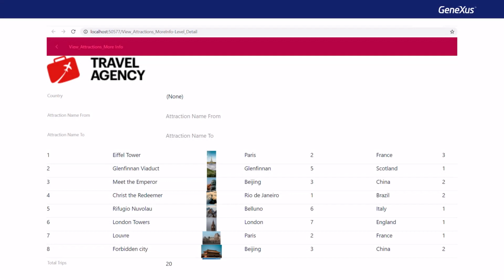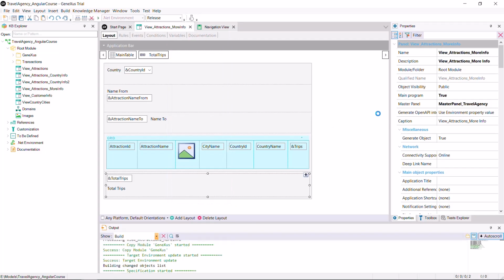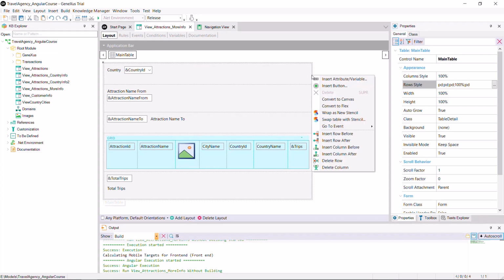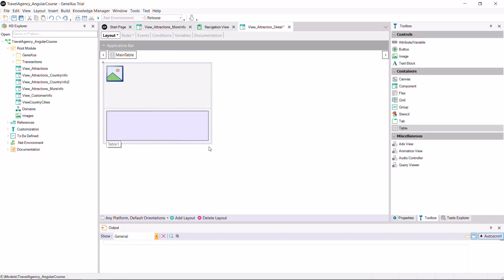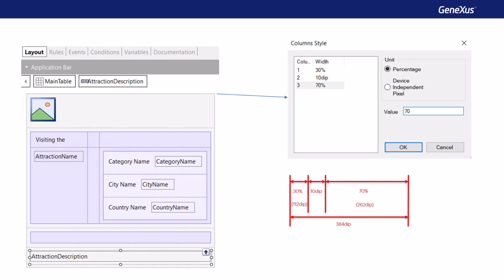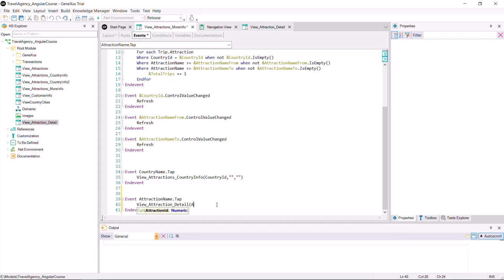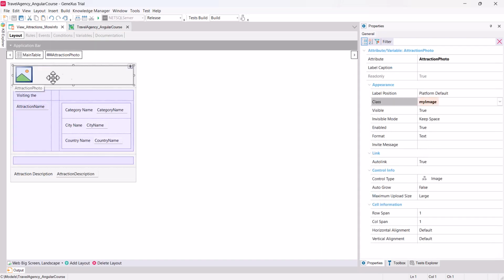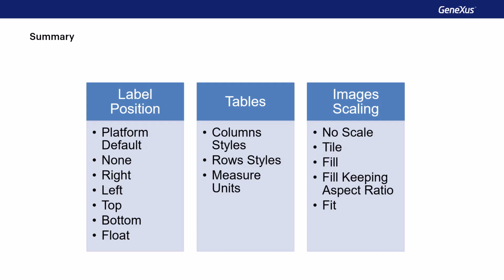Tables, Labels and Images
Continuing with the development of the application, in this video we will see how to use tables to organize the information of the form, the options that we have for the use of labels that help us understand the data that we see and how we can use images and change the way in which that are seen in the application.